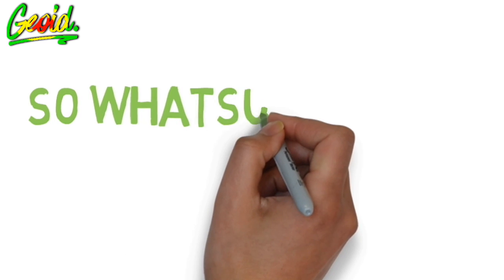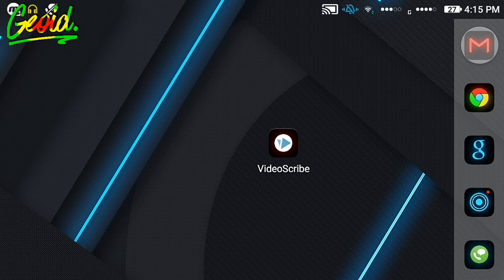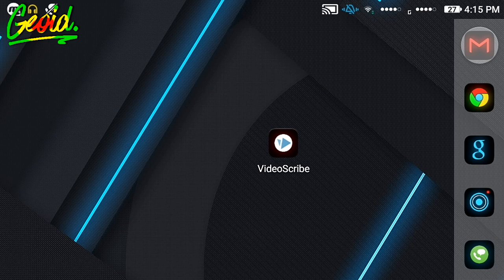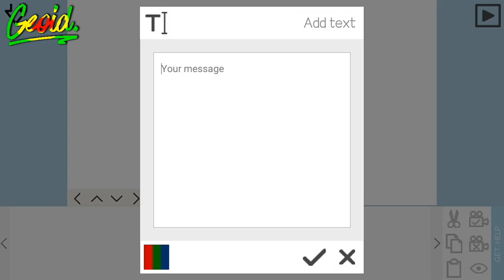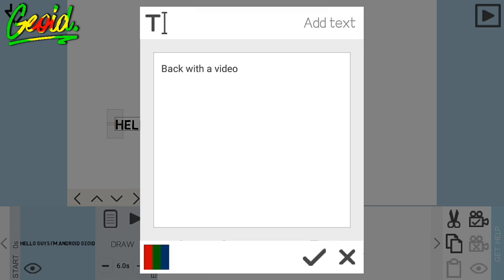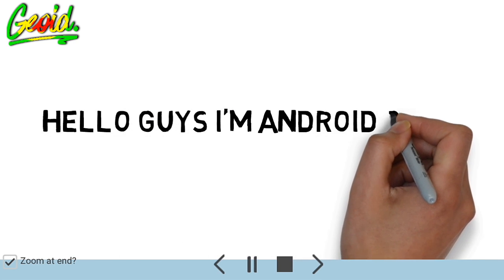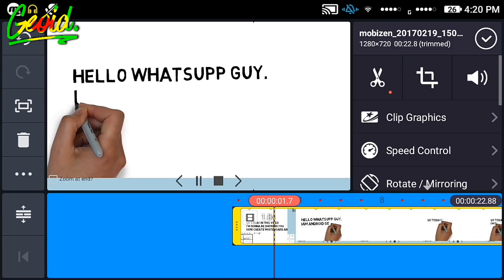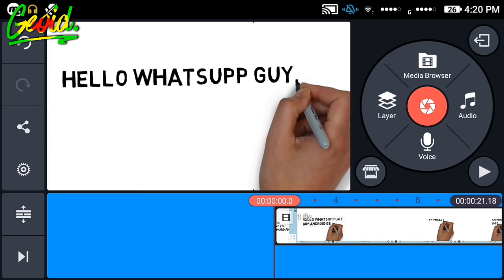How To Create Whiteboard Animation On Android 2017(Working 100%)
(He Made My Channel Banner And Logo)

▶App Used To Make This Video◀
➡kinemaster Mod(With Layer)